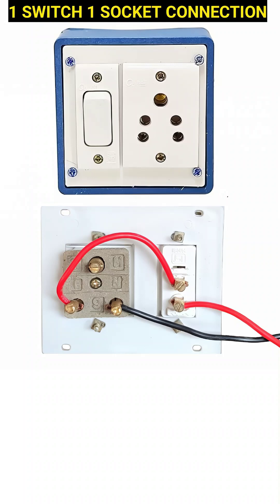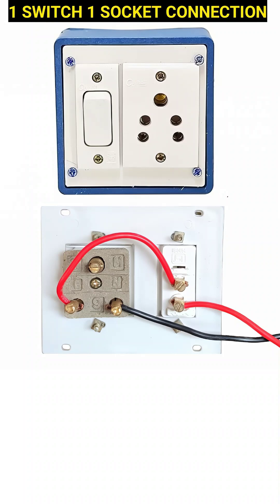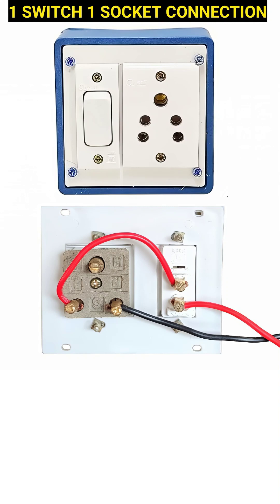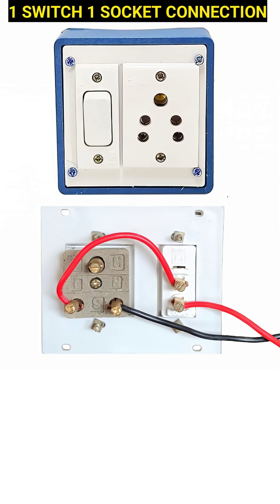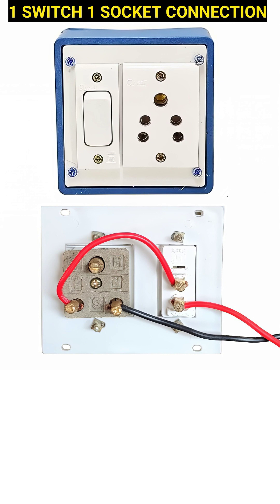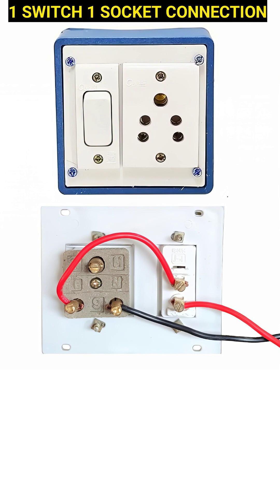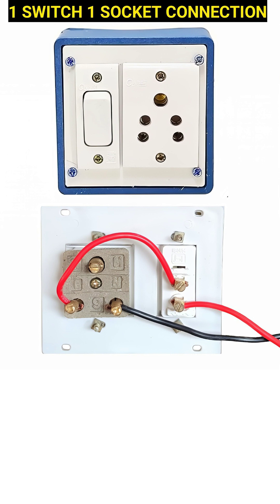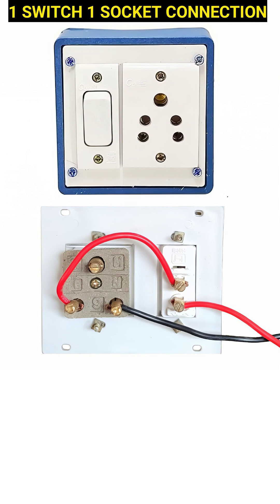1 Switch 1 Socket Connection